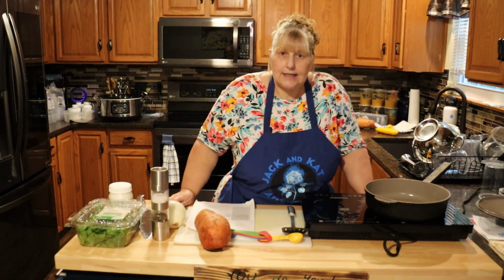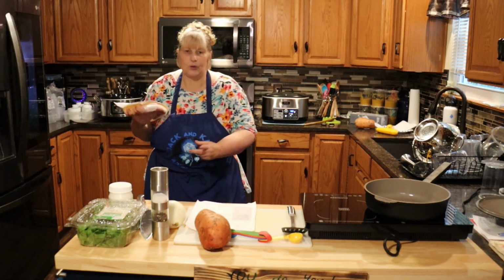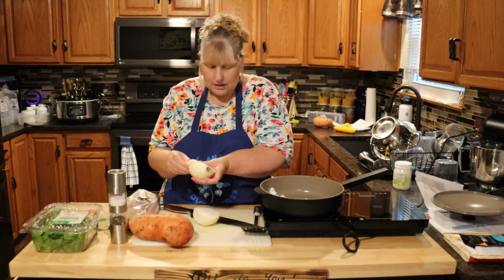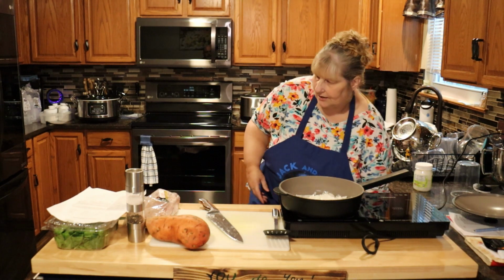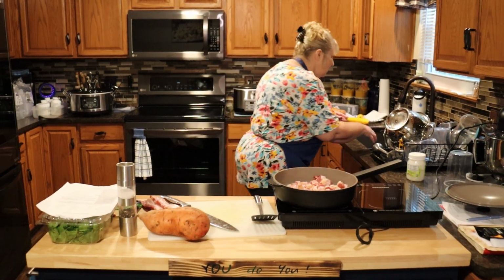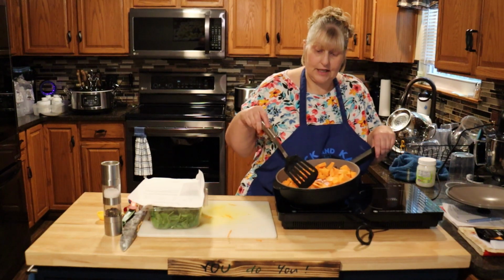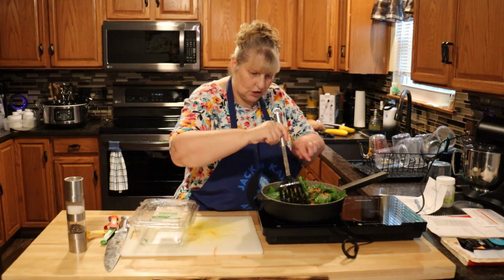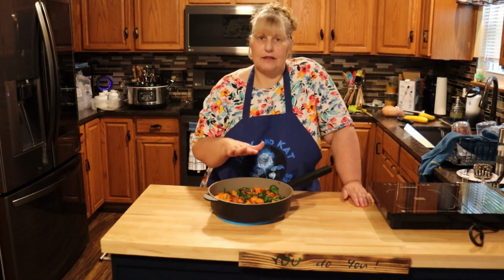Delicious Eggless Hash Detox Series Breakfast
this is recipe #1 of the series